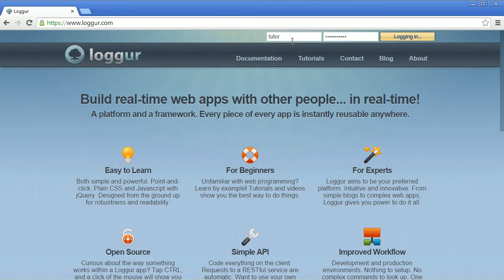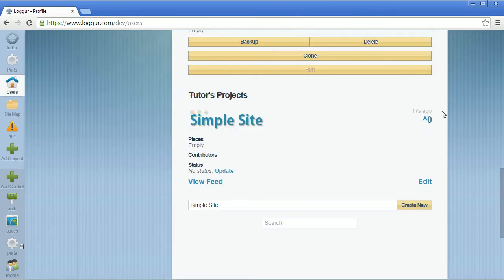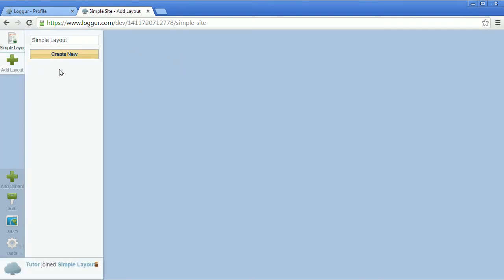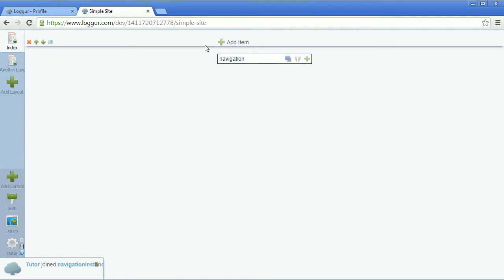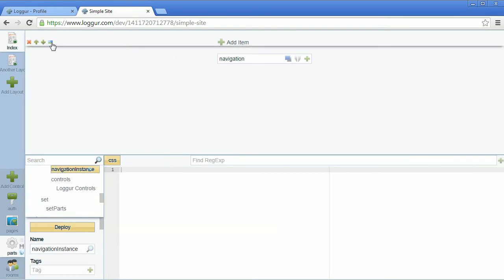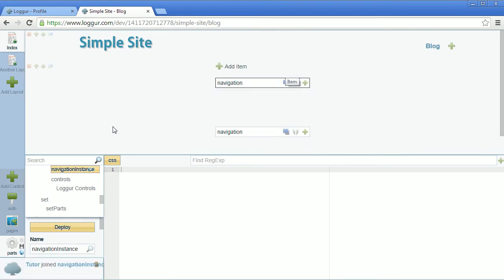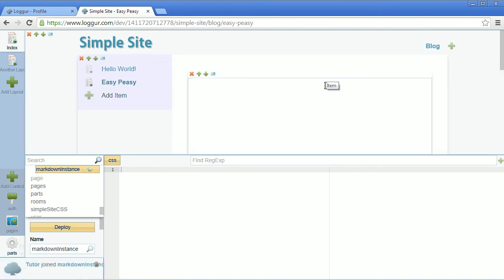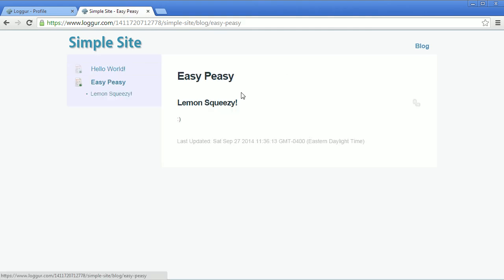Tutorial 1: Creating a flexible, simple site structure in 3 minutes!